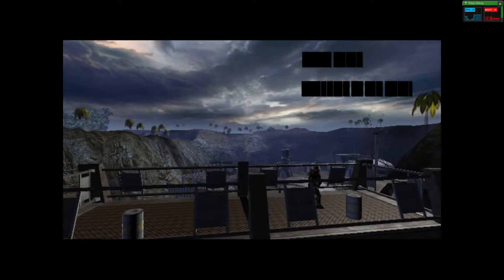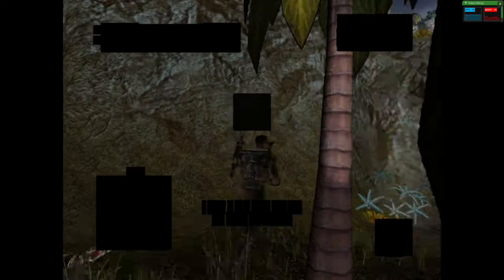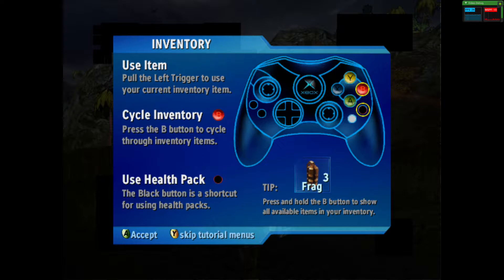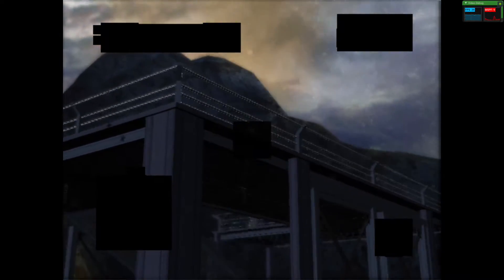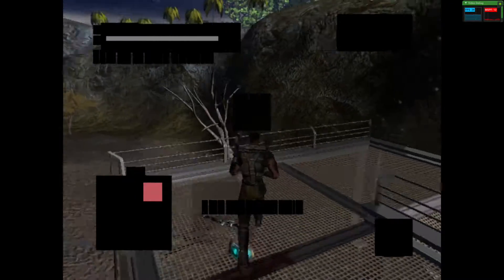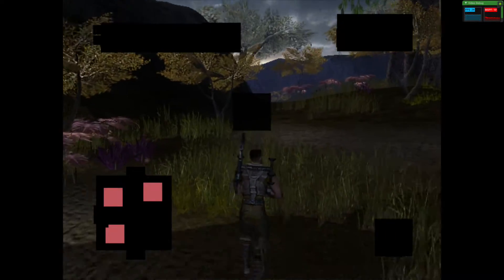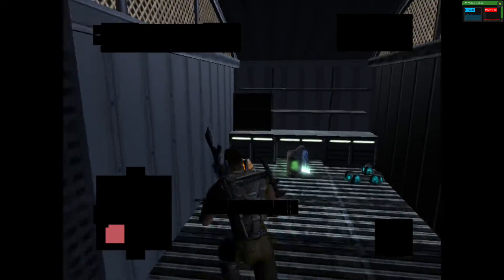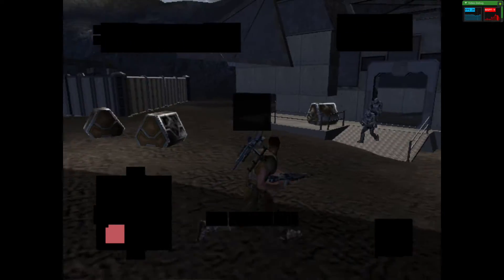XEMU Xbox Emulator - Brute Force Ingame / Gameplay (WIP)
XEMU is an open-source, cross-platform application that emulates the hardware of the original Xbox game console, allowing users to play their Xbox games on Windows, macOS, and Linux systems.